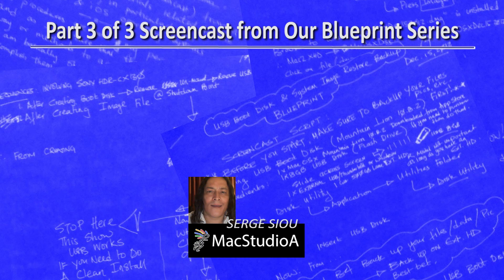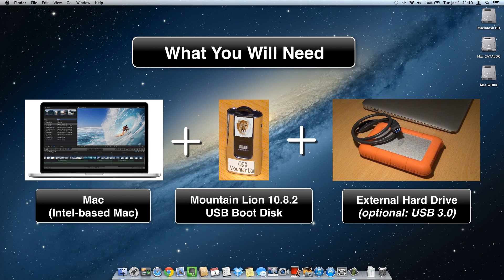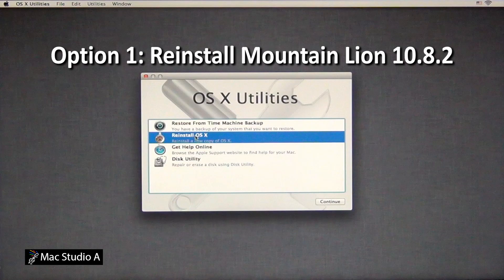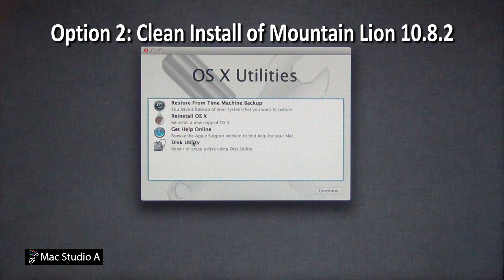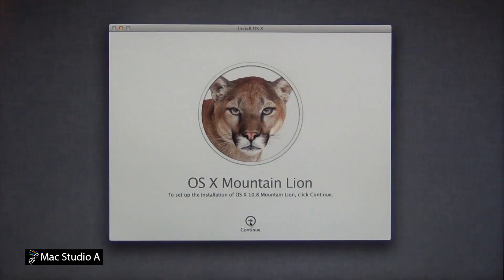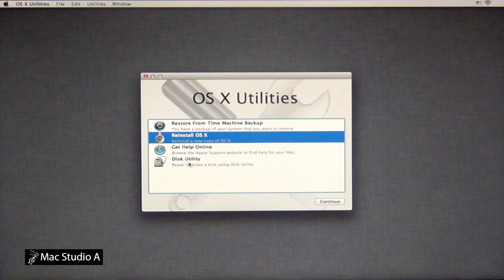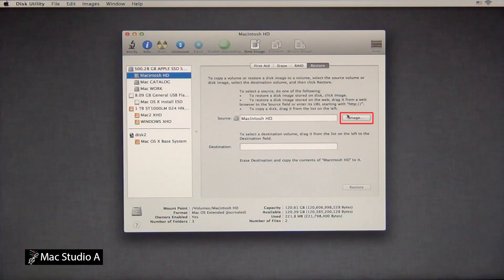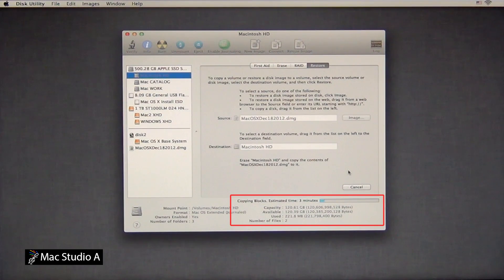Installing Mac OS X Mountain Lion 10.8.2 DEMO Part 3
How to Install Mac OS X Mountain Lion on Apple's Mac Intel Based Systems.

Recommended Gear
2TB Thunderbolt and USB 3.0 Portable Hard Drive
4TB USB-C and USB 3.0 Portable Hard Drive
5TB Rugged Thunderbolt / USB-C Mobile Drive

(Works for: OS X Mountain Lion 10.8.2, 10.8.3, 10.8.4,10.8.5 and OS X Mavericks 10.9)

External Hard Drive used: LaCie Rugged 1TB

RAW SCRIPT:
Options Available:

Option 1:
Reinstall of Mountain Lion 10.8.2
This is what I call an upgrade, it basically Reinstall Mountain Lion on top of your Original Mac OS X,

Preserving all user or users and associated folder currently on your Mac system...only way to get a completely clean install is by erasing the Macintosh hard drive first (Option 2).

Option 2:
Clean install of Mountain Lion 10.8.2.
N.B: If you want a completely clean install of Mountain Lion, then you need to erase the Macintosh hard drive first...then perform the clean install...IE: you might do this if you are going to sell your Mac or just want a clean system like new.

Option 3:
Restoring A System Image File.
What was created in Part 2

What You Will Need:

1. An Intel-Based Mac

2. Mac OS X Mountain Lion 10.8.2 USB Boot Disk...created in Part 1.

That will care of Options 1 and 2.

3. And Finally, An External USB Hard Disk containing a System Image File to Restore...created in Part 2.

As Always and Particularly in this case, Don't forget to make a backup of your Hard Drive or Hard Drives, especially when using the Disk Utilities Application.

As we will be demonstrating Options 1,2,and 3, Make sure to connect your USB Mountain Lion 10.8.2 Boot Disk and your External USB Hard Disk.

Now simultaneously Press the "Option" and "Power" Button until you hear...

the start-up "Boing" sound, then release the "Option" and "Power" Buttons.

Now click on the Orange Icon...which is basically your USB Boot Disk, and click on the up arrow, which will launch the OS X Utility screen.

So onto...

Option 1: Reinstall Mountain Lion 10.8.2
Click/Highlight Reinstall OS X, then press the Continue Button, Now navigate to where you want to install Mountain Lion, locate and click on the Macintosh HD to Reinstall Mountain Lion 10.8.2, agree to the terms and begin the Reinstallation process (this took approximately 30 mins. on my Macbook Air)

Option 2: Clean Install of Mountain Lion 10.8.2
In order to perform a clean install we must first erase the Macintosh HD, highlight Disk and press the continue button

Now from the Disk Utility Windows and on the Left Panel, click on the the Macintosh HD, press the Erase Tab to erase the Macintosh HD, this will only take a few seconds.

After that's completed, quit or close the Disk Utility windows, which will return you back to the OS X Utilities windows, now repeat Option 1.

Option 3: Restoring A Mountain Lion 10.8.2 System Image File,
Perform Option 2, up to the point of erasing the Macintosh HD.
(Do not quit the Disk Utility).

Now Click the Restore Tab, then click the Image Button and locate you External Hard Disk and click folder where the System Image is located, in our case it's in the DiskImage Folder.

Now Click and drag the Macintosh HD to the Destination box, now Click the Restore Button, confirm that you want to erase the Macintosh HD and replace it with the System Image File, press the Erase Button and the System Image restoration will commence,

We'll just Time-lapse this again instead of you having to wait.